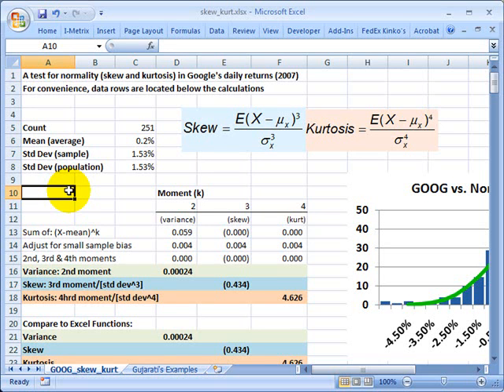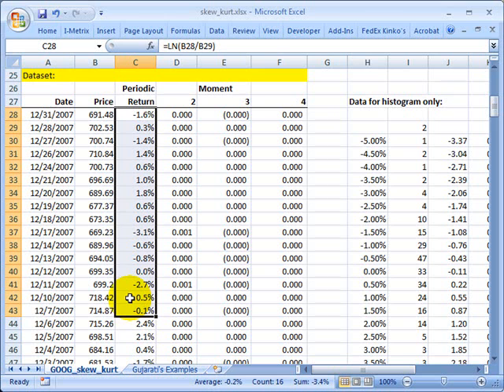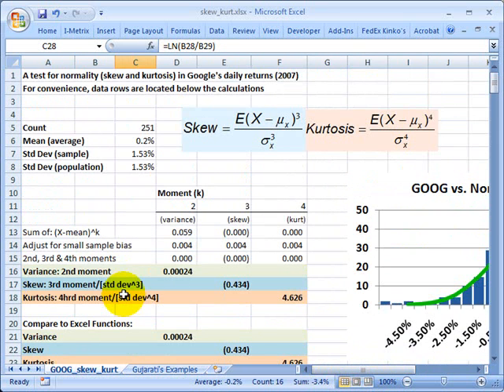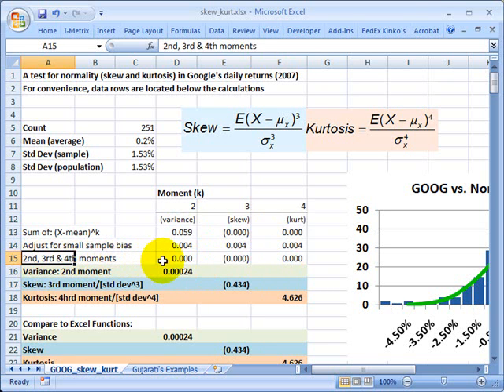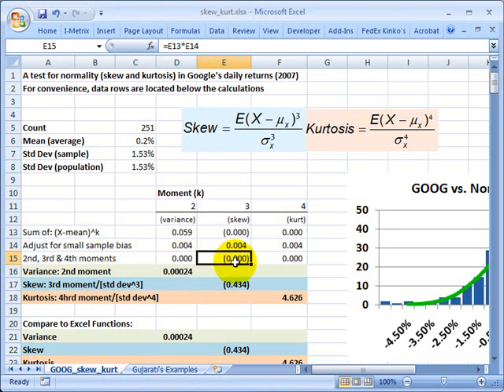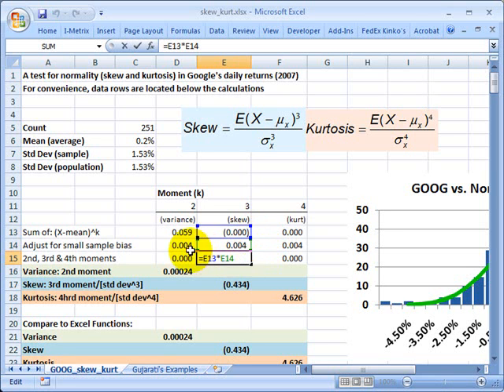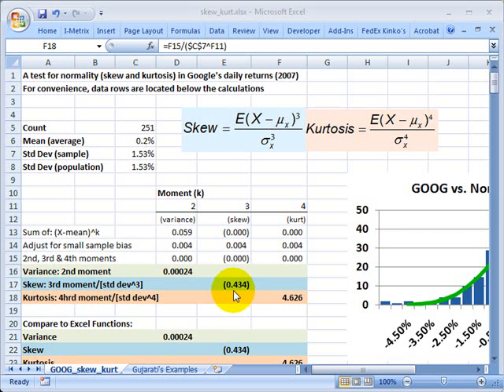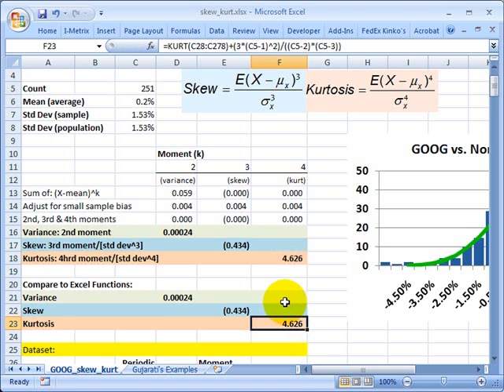FRM: Skew & Kurtosis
I illustrate how to manually calculate skew and kurtosis with Google's daily price data from 2007. The point is the variance, skew and kurtosis are each related MOMENTS of the distribution. A normal distribution has skew = 0 and kurtosis = 3